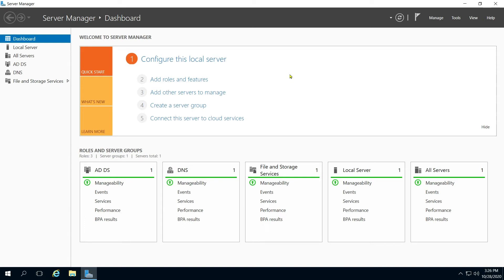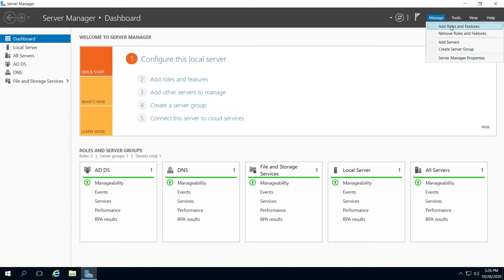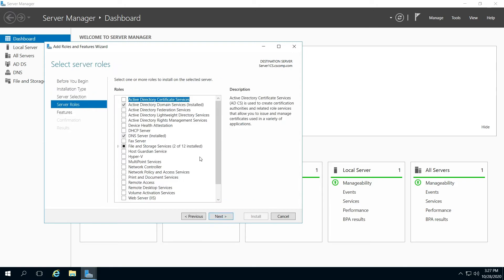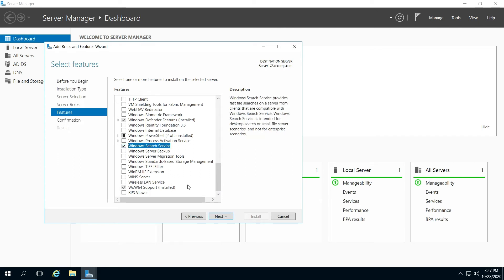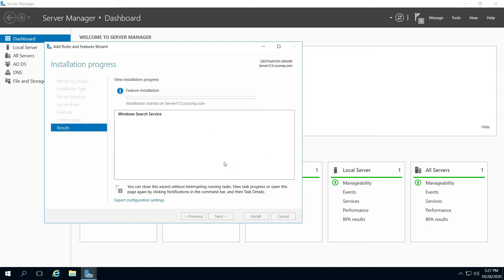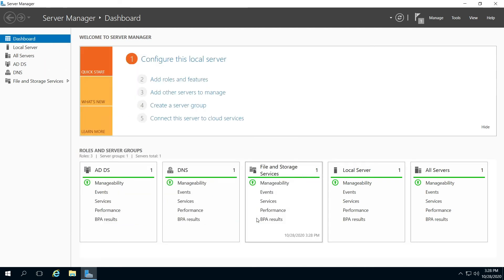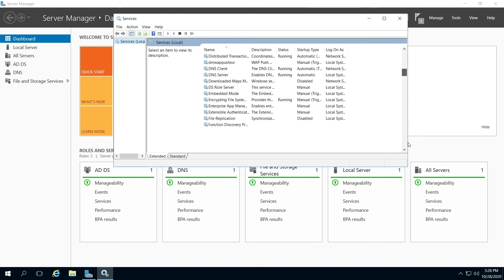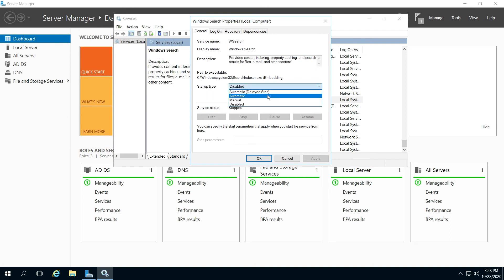How to Install Windows Search Service Microsoft Server